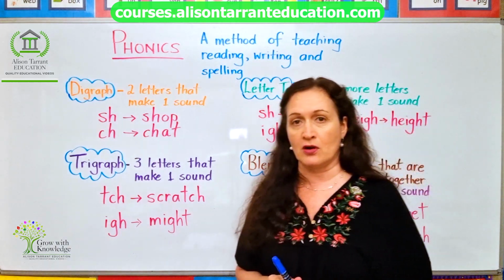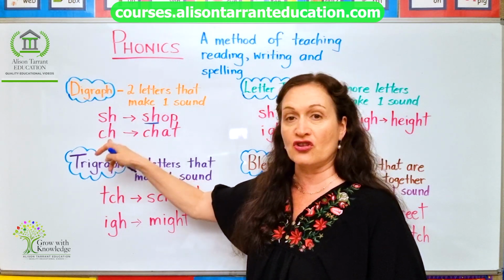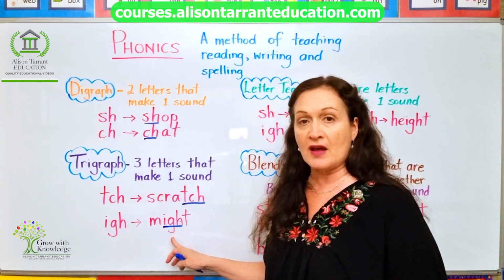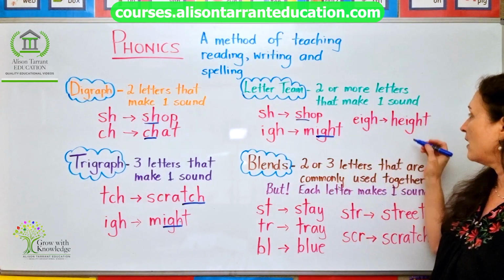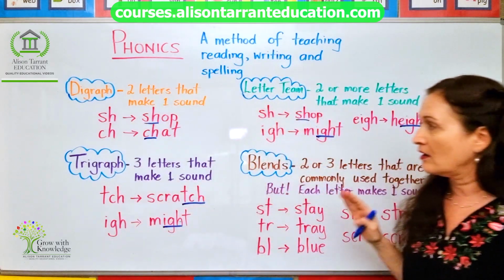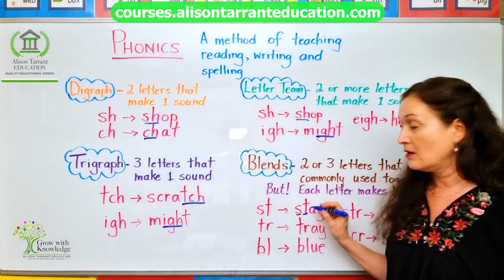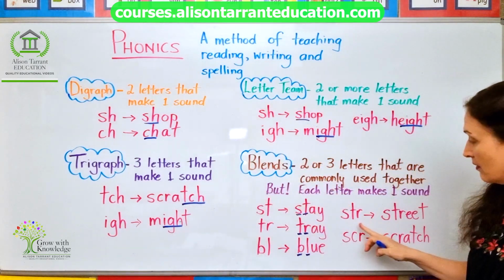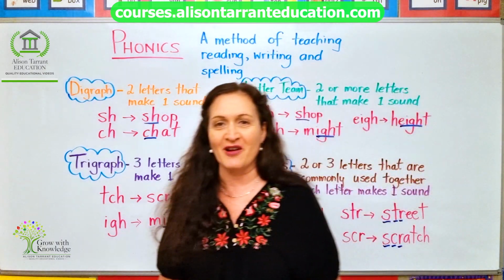Reading Writing Spelling Phonics | Important Primary School Basics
ENGLISH PHONICS | Learn to read English | Sound out words

Learning how to read is one of the important skills any individual will learn in the course of their lifetime.  Phonics is one method of teaching reading that is vital, especially to young children.
The English Language can be quite confusing, especially for parents trying to help their children at school.
This video on PHONICS explains digraph, trigraph, letter team and blends. It will help you to understand how the English Language is learned by using Phonics.
I hope this helps you or someone you know.
Sincerely yours
Alison Tarrant

Amazing Educational Quality Videos | English | Mathematics | Study | Learning | Alison Tarrant

WELCOME TO ALISON TARRANT EDUCATION

ABOUT ALISON:
Alison Tarrant has been an educator for over 20 years and has vast experience in teaching both children and adults English and Mathematics and personally training staff in her educational centres.
Fundamental English and Mathematics skills are just not known as they should be. If an individual does not understand basic English and Mathematics, this will have a negative impact on their lives in general and their choices for the future are significantly reduced and hindered in numerous ways. It truly is a serious problem in our society today.
With Alison's vast knowledge and years of application, she has an in-depth understanding of how to teach ANYONE the essential and vital basics of English and Mathematics. It is Alison's mission to provide students with step-by-step online courses that are simple and easy to follow and will actually get results.
We wholeheartedly welcome you to start your learning journey with us today.

- Educational Gems – Alison’s key points on important educational topics
- Punctuation Videos
- Difficult Words (including homophones and homographs)
- Times Tables Programme
- Letter Formation Course
- Facebook Live Videos about various Educational topics
- Study Method Videos

On my course platform, the Punctuation Programme is a work in progress and is free for a limited time only.

This program was developed from years of experience in teaching both children and adults to learn their Times Tables. With this program, you will be able to learn your Times Tables in a clear and precise way until you know them off by heart. Watch the videos and say them out loud with Alison. Practice writing them and complete the many activity sheets to increase your speed.

This course has been developed in such a way, that anyone watching these videos will know exactly how to write these letters. There is one individual video for each letter of the alphabet and four videos for the whole alphabet in both the print and cursive style of writing in small and capital letters. There are over a hundred videos and hundreds of practice sheets that can be used to trace the letters of the alphabet while watching these videos. This course can be utilised by parents, teachers, tutors and children and if you are a parent reading this, you can print out the worksheets, sit your child in front of the videos and get them started on learning this very important skill.

Sincerely yours
Alison Tarrant